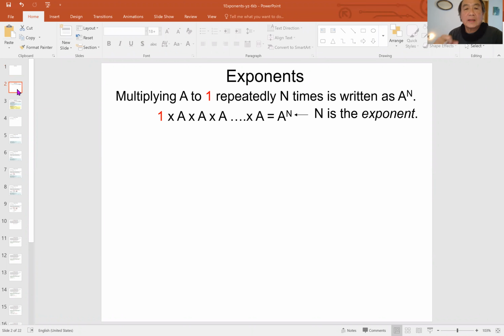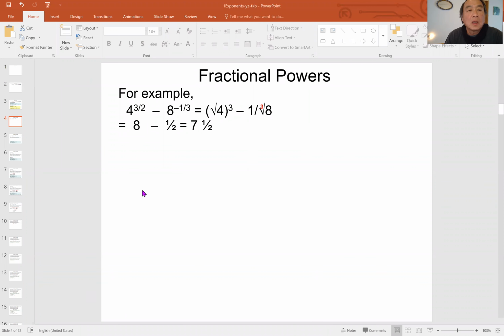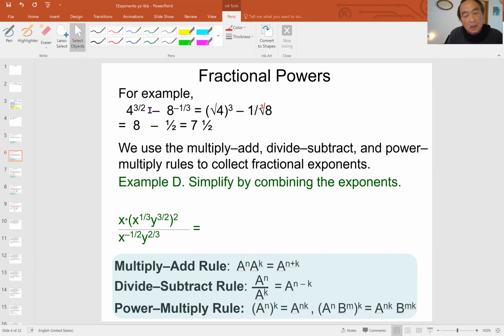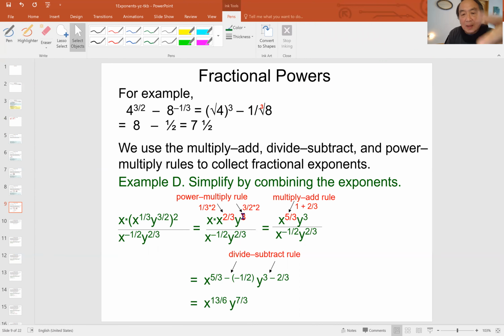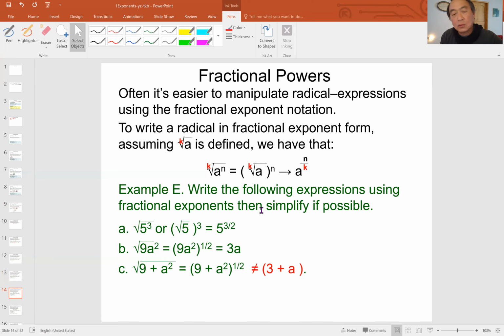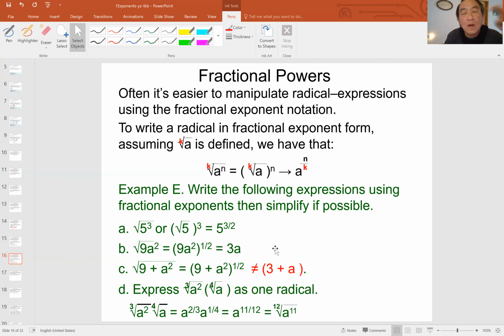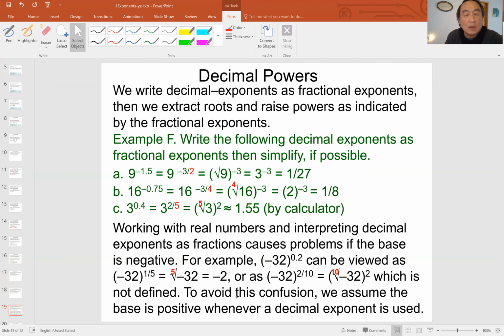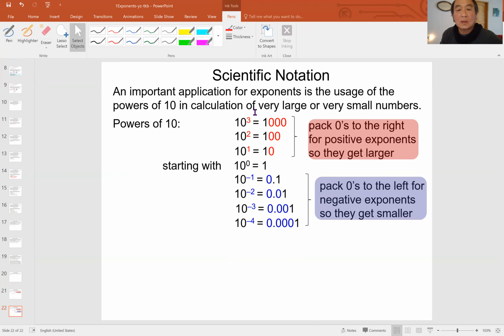1 exponent tkb